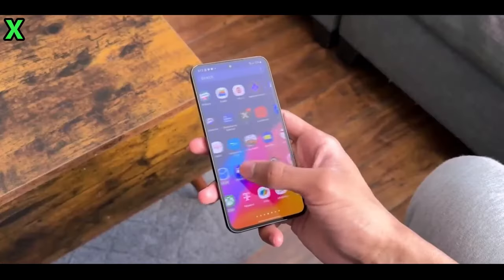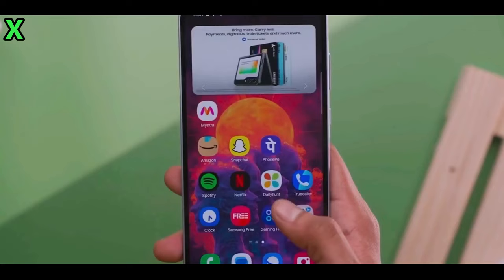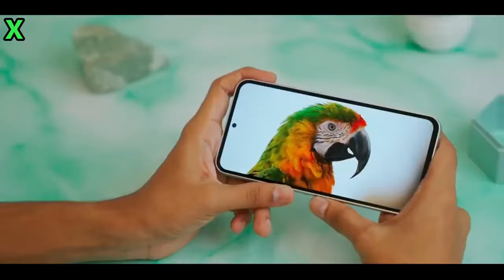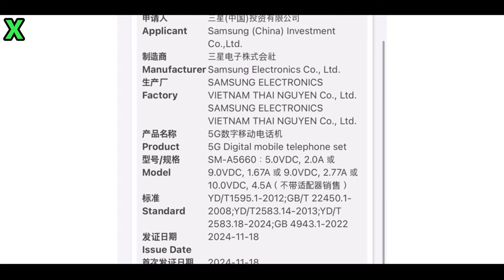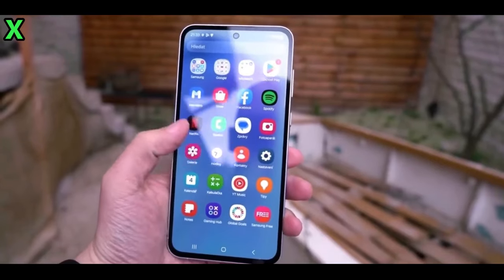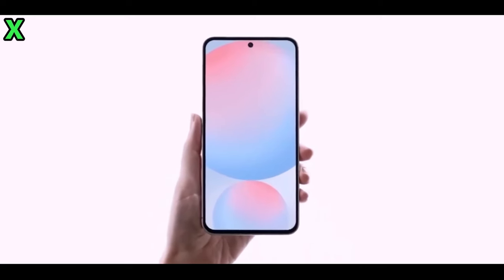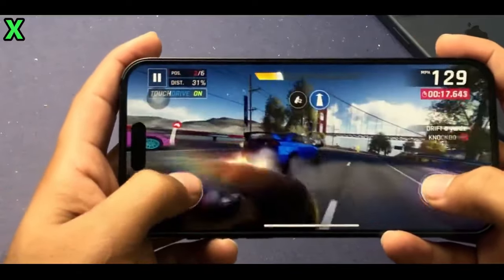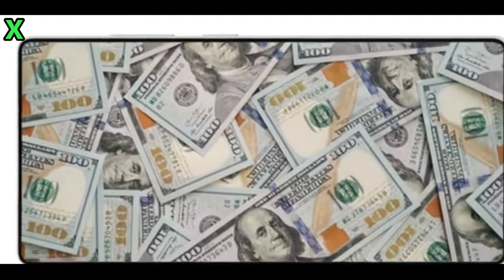Get Ready for the Samsung Galaxy A56 – EVERYTHING You Need to Know!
According to the video, the Samsung Galaxy A56 5G is expected to be powered by the Exynos 1580 chipset, which could be as powerful as the Snapdragon 888.

The Samsung Galaxy A56 is about to take the smartphone world by storm, and you won’t believe what’s coming! 🔥 Get ready for an ALL-NEW design, INSANE performance, and groundbreaking features that will blow you away! 😱

🌟 What to expect from the Galaxy A56:

Next-level performance with a killer chipset and fast refresh rates! ⚡
Incredible camera upgrades that will make your photos pop like never before! 📸
Stunning new design that will make heads turn! 💥
Battery life that will last you all day – no more charging anxiety! 🔋
Exclusive leaks and insider info you won’t hear anywhere else! 👀
This phone is set to revolutionize the mid-range market, and you won’t want to miss what Samsung has in store for us! 🚀

👉 Watch NOW to see everything the Galaxy A56 has to offer, and get ahead of the game before it launches!

💬 What’s your favorite feature of the Galaxy A56 so far? 👇

 The Exynos 1580 is codenamed "Santa" and has the model number S5E8855. It is expected to be used in the Galaxy A56 next year.

 The Exynos 1580 has an 8-core CPU with one main core at 2.91 GHz, three high-performance cores at 2.6 GHz, and four efficient cores at 1.95 GHz. It also has the Xclipse 540 GPU, which is an upgrade from the Xclipse 530 GPU in the Exynos 1480.

The Exynos 1580 is expected to be a significant upgrade from the Exynos 1480, and it could make the Galaxy A56 a very competitive mid-range smartphone.